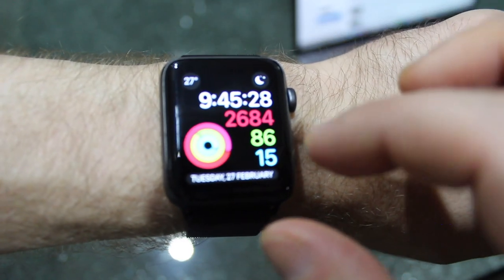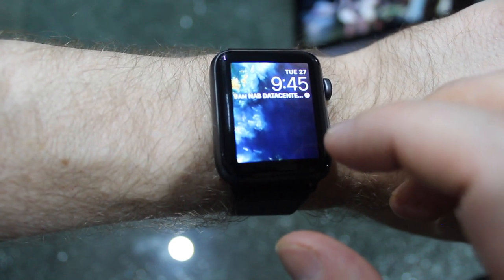How to add Photos to Watch Face on Apple Watch on watchOS